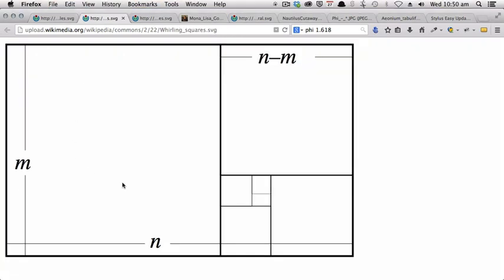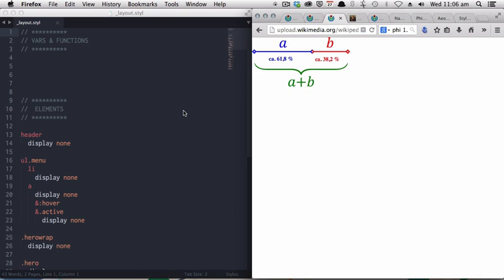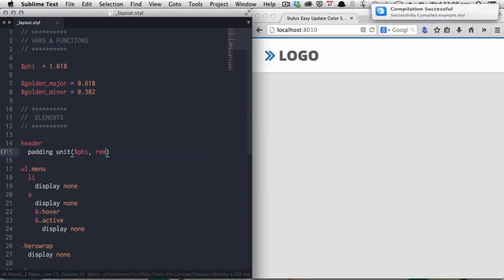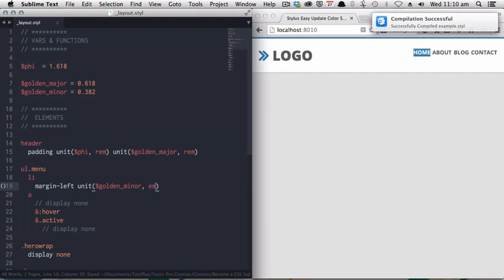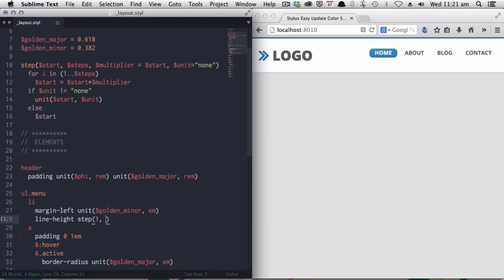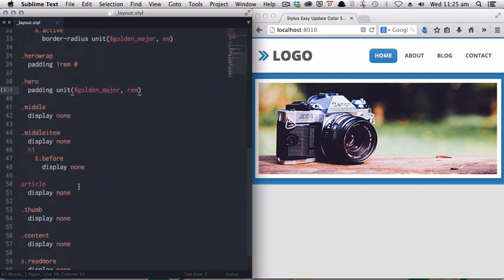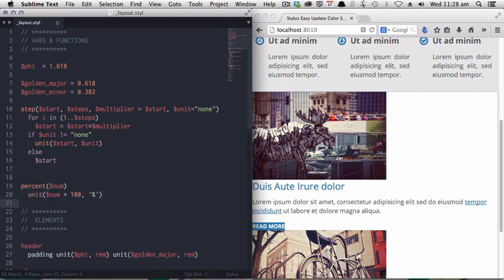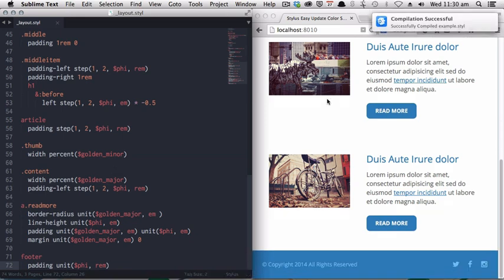6.Stylus Superpowers Part 1_CSS Tutorial Premium by Shivlo